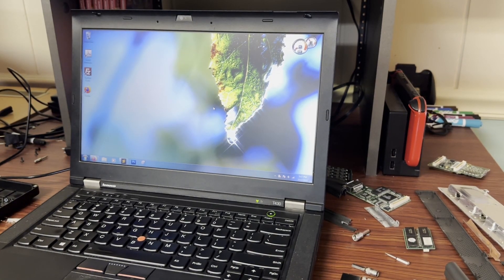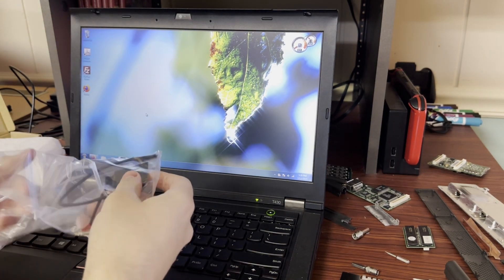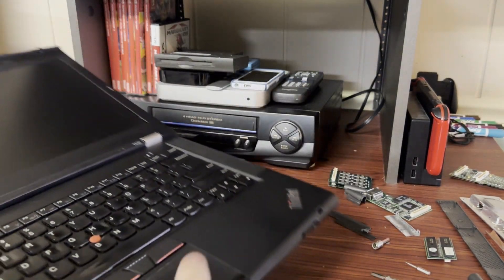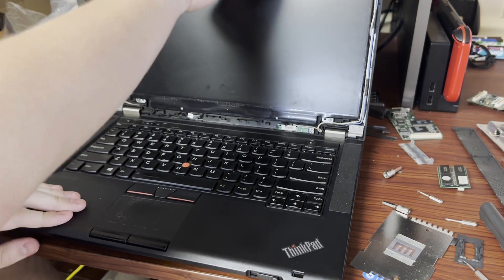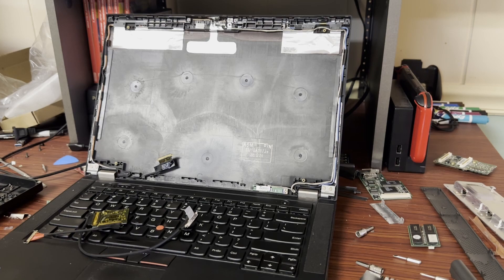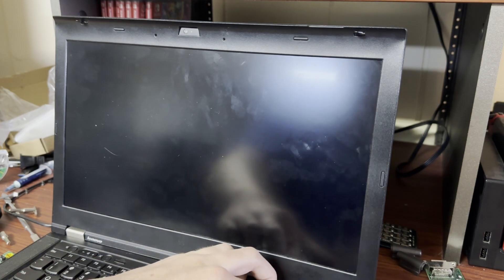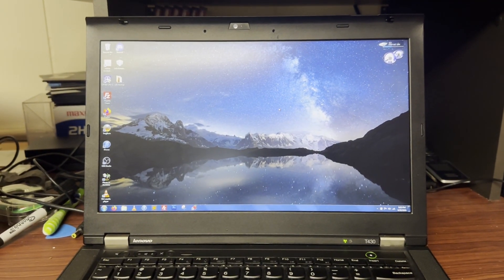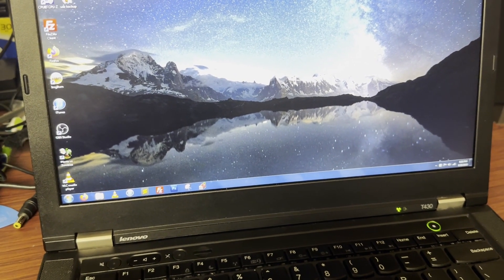Building my ultimate Windows 7 laptop (Part 1) - ThinkPad T430 1080p IPS Display Upgrade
DON'T EXPECT PART 2 FOR QUITE SOME TIME! I'm going to be doing further upgrades one at a time, and will only release the final video when they are all done.